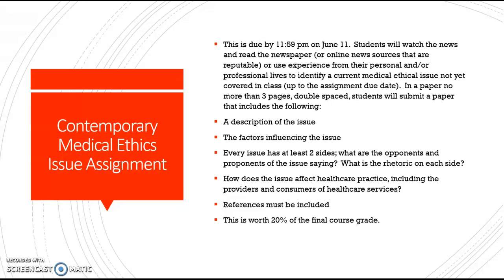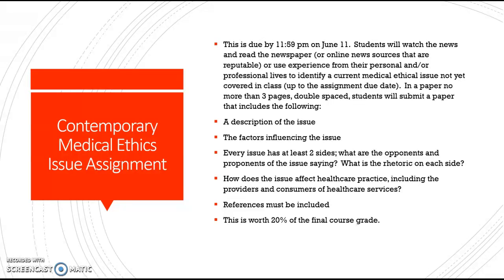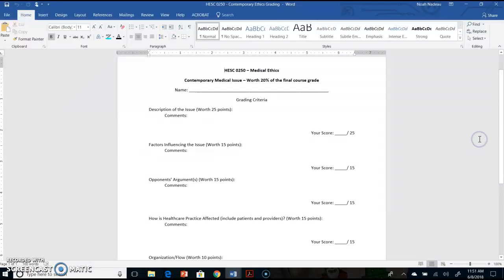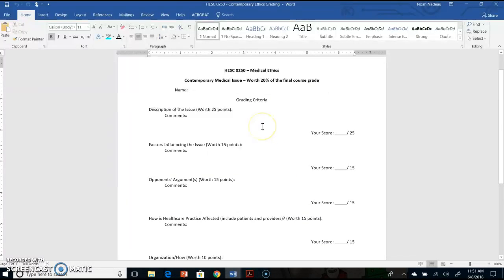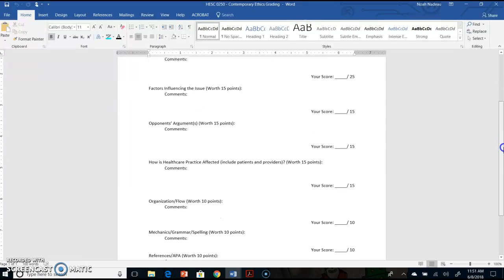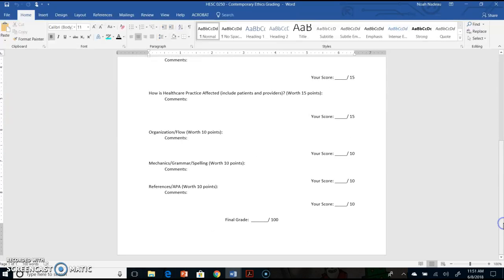250 Wk 4_CMEI Assignment